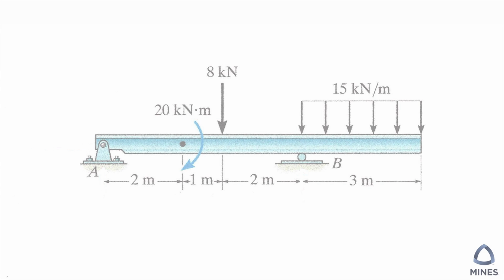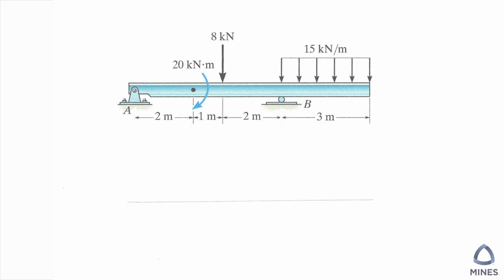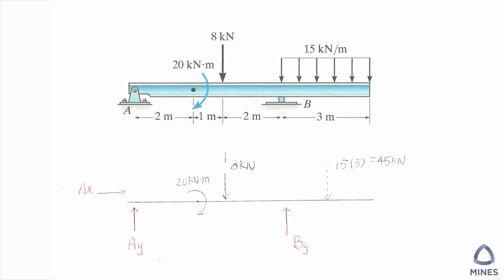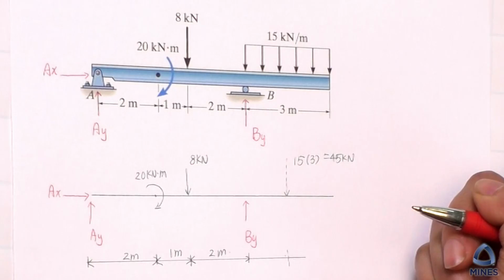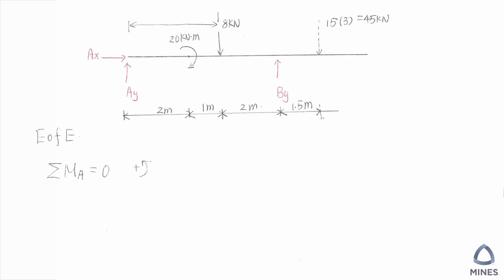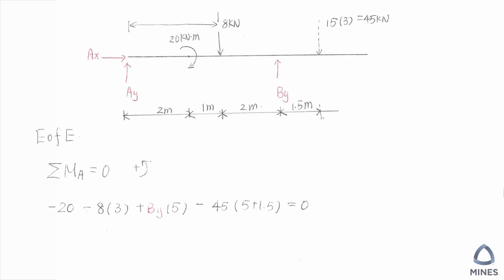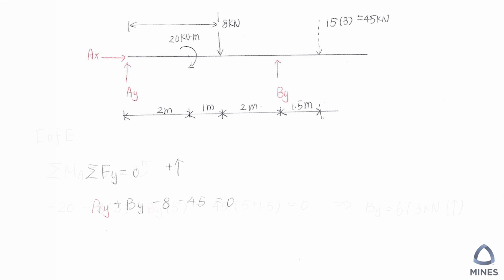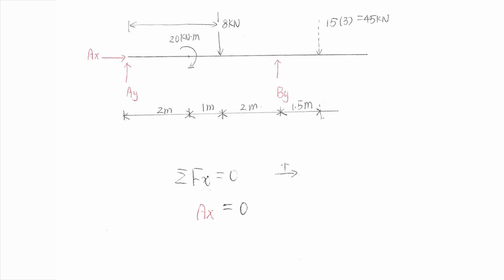Find Reaction forces for a Beam